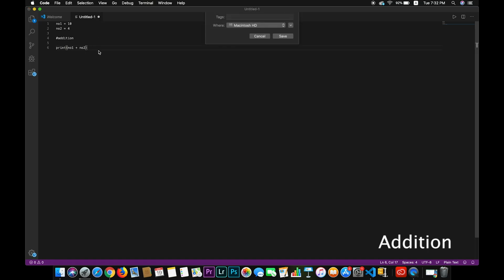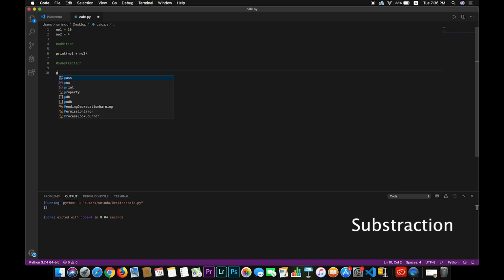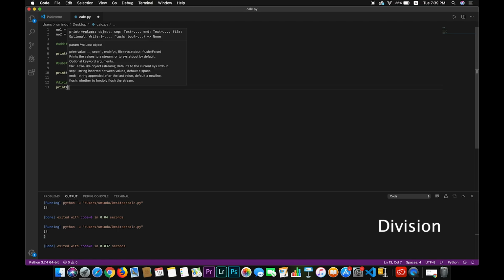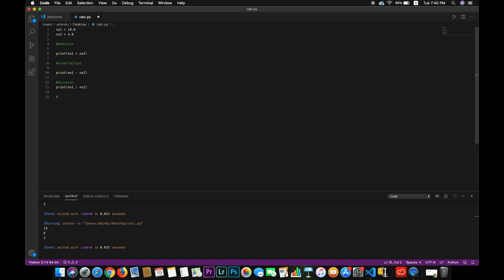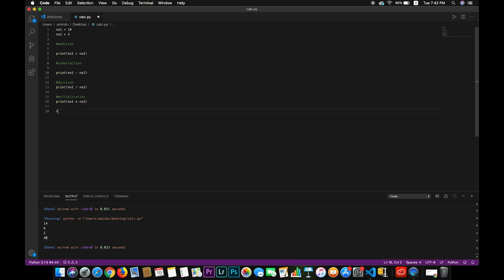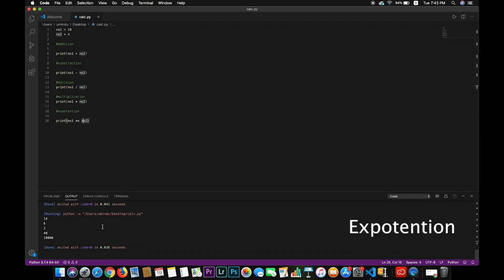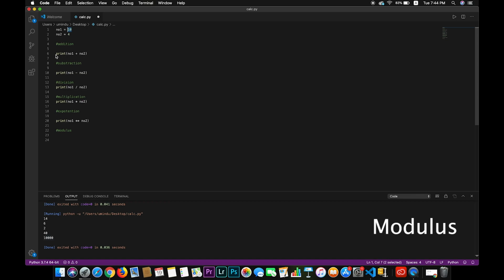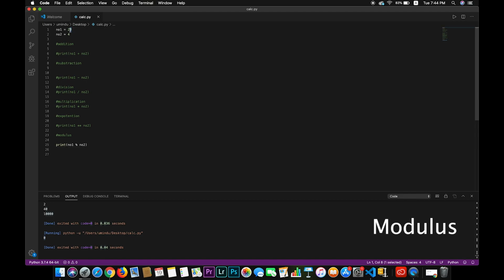Learn Python #2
Python Mathematical Operations